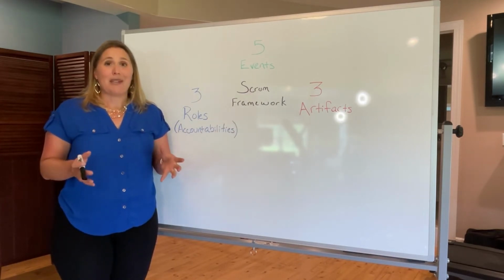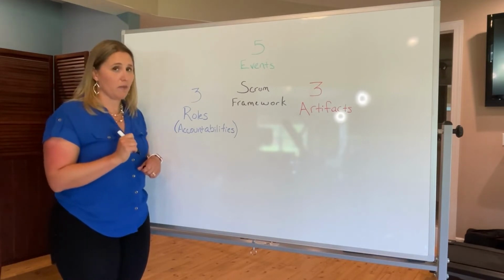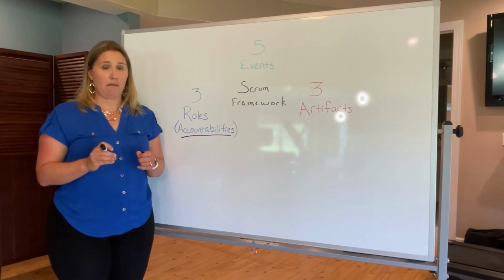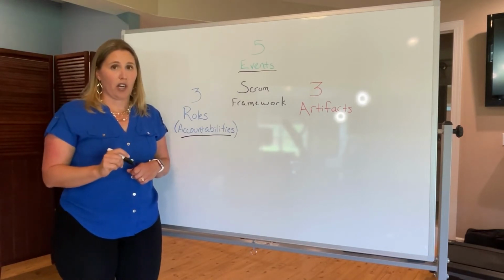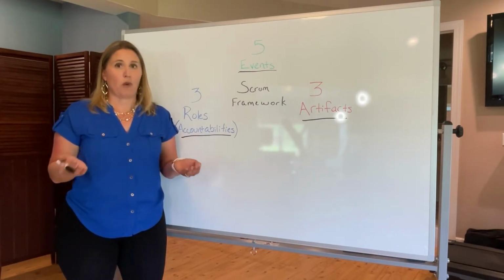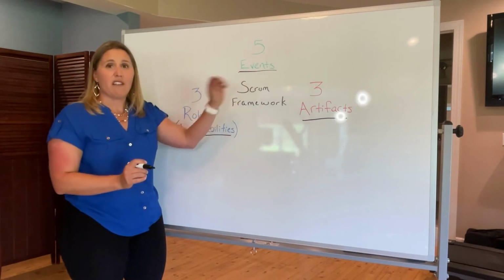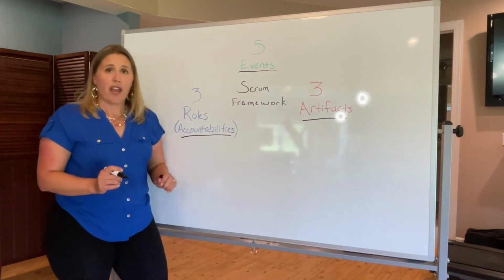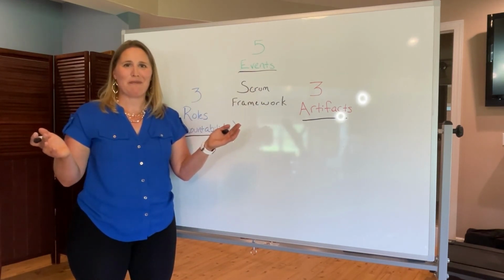The Scrum Frameworks 3-5-3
In this video Diane gives a short overview of the 3-5-3

Interested in learning more? Take advantage of our free recorded webinar - Scrum in Nonprofits: Why Use an Agile Approach